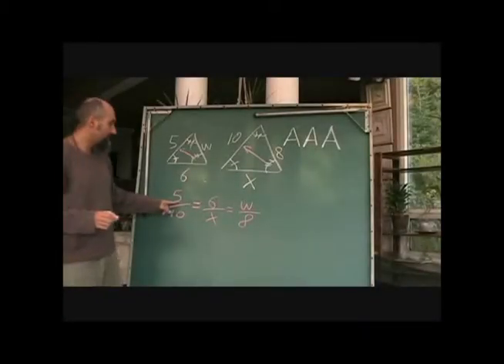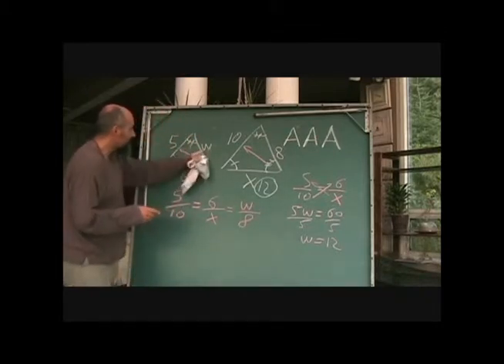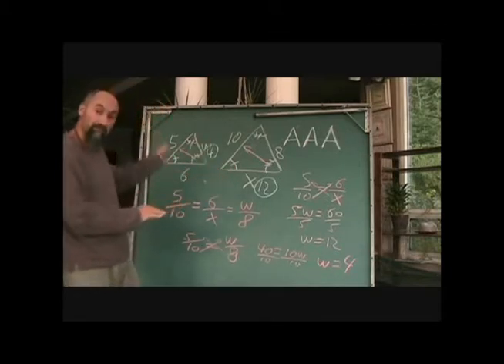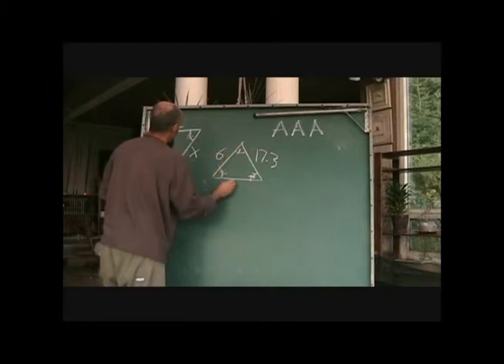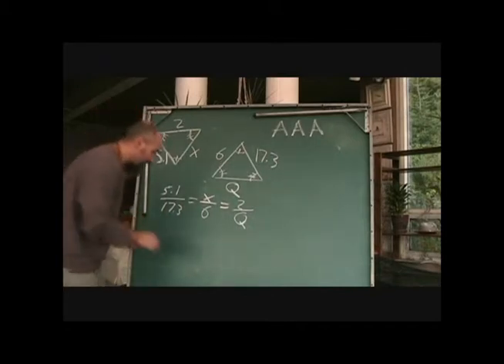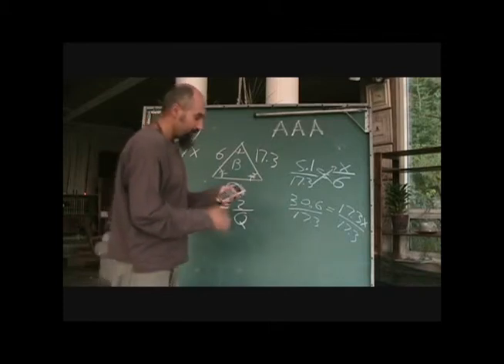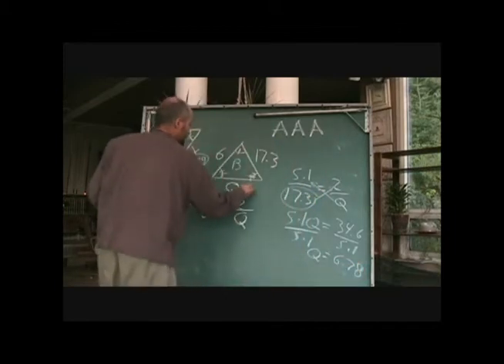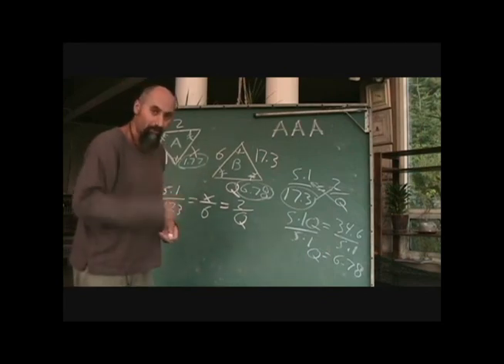420math: Congruent and Similar Triangles, Part 2 of 2 (Language of Mathematics #21)